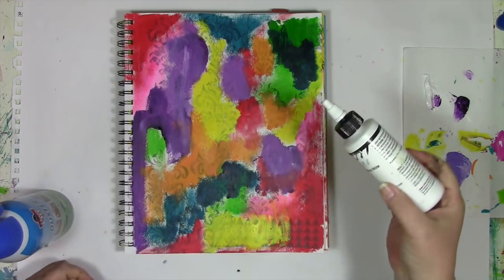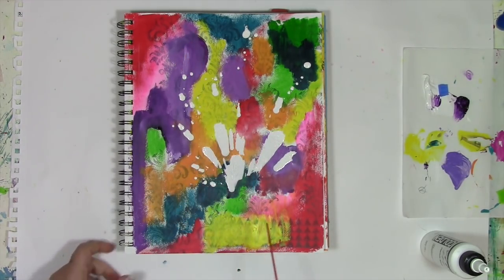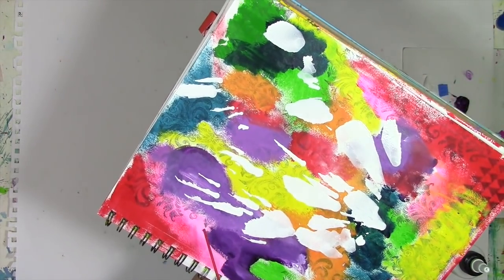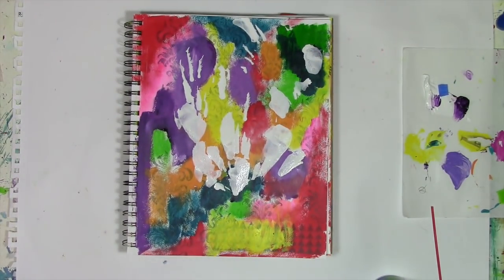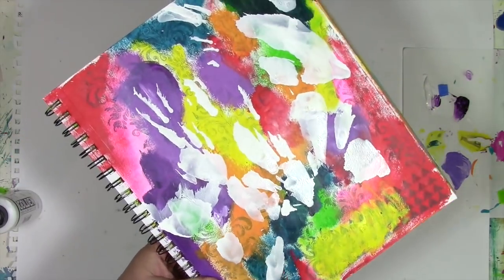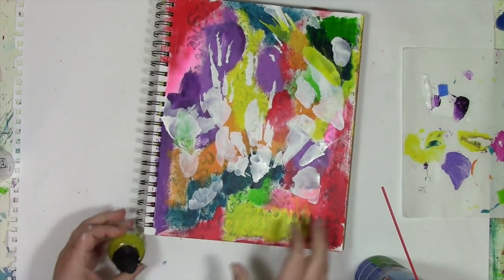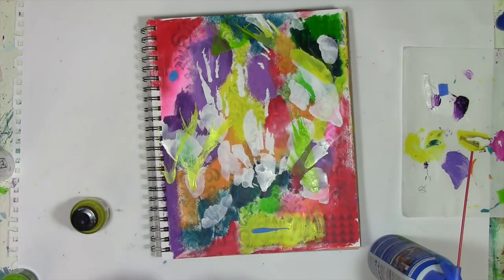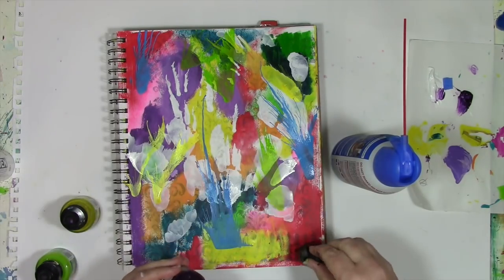Playing in my art journal with compressed air and the rainbow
Playing with compressed air in my art journal as I let go of control by using a supply that is impossible to fully control.